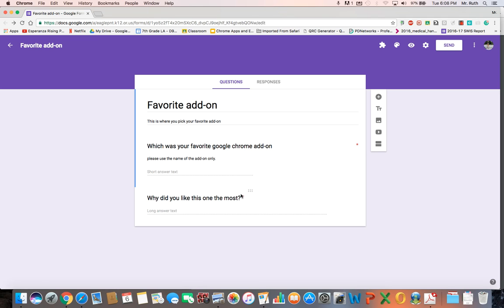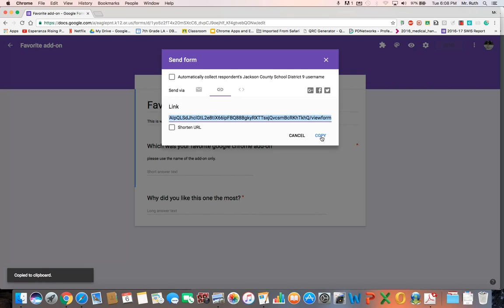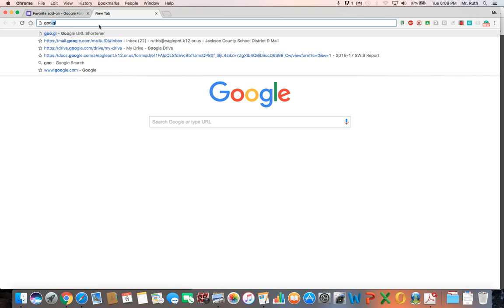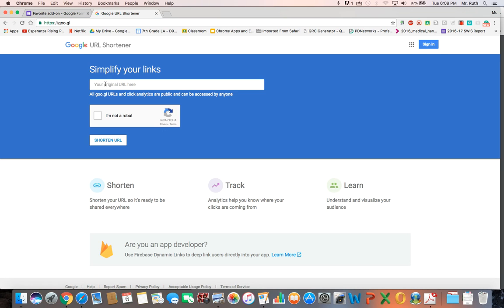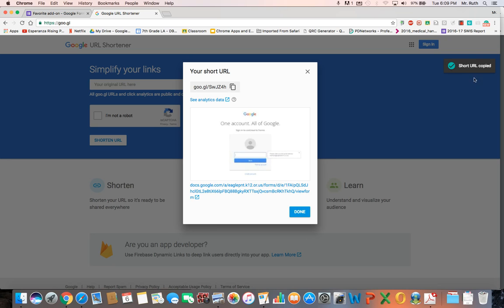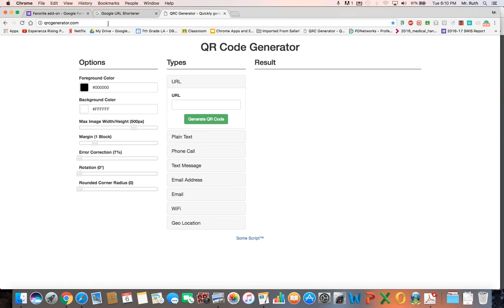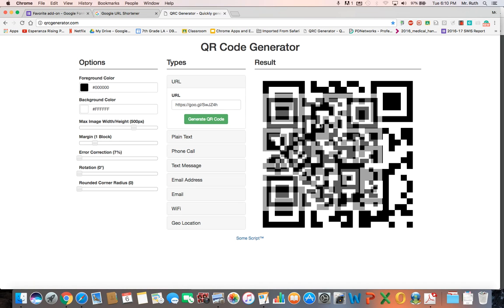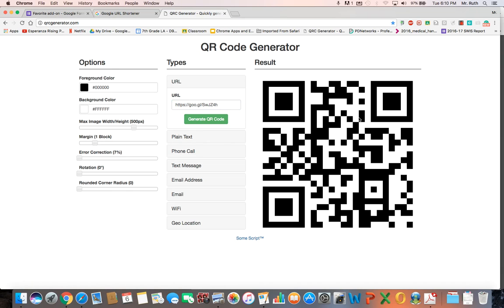Sharing with goo.gl and qrcgenerator.com